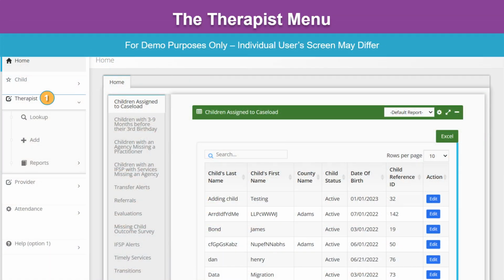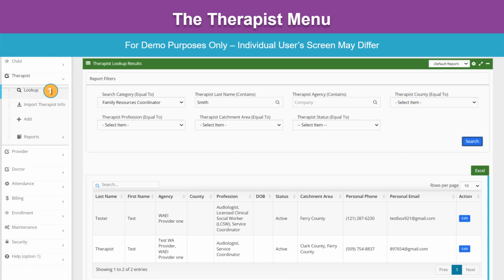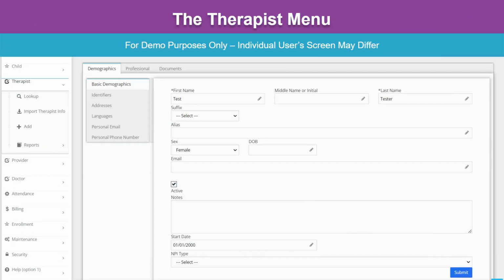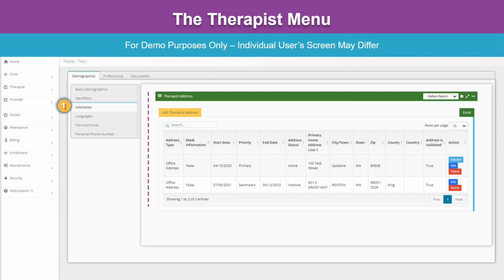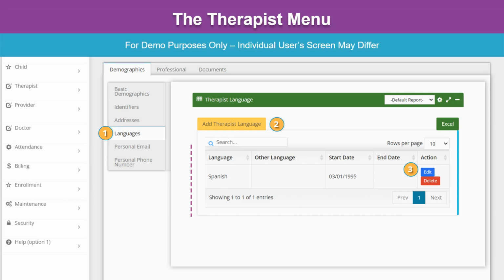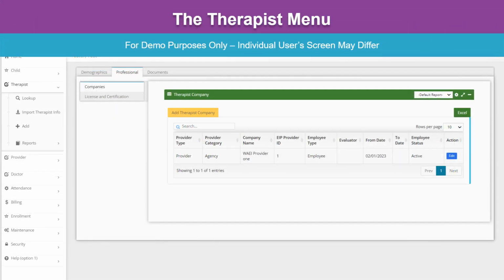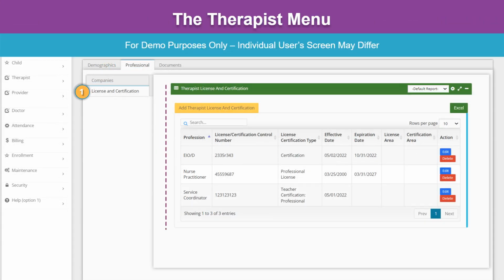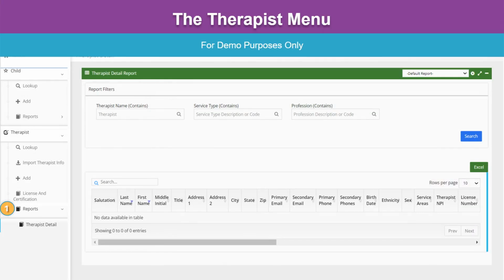The Family Resources Coordinator Menu in ACORN